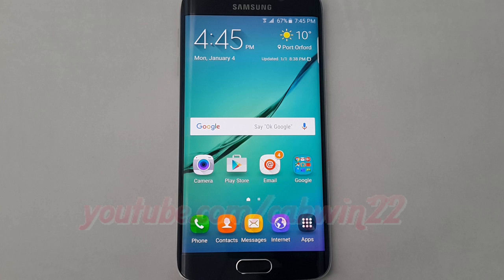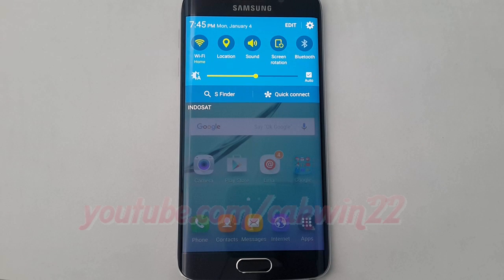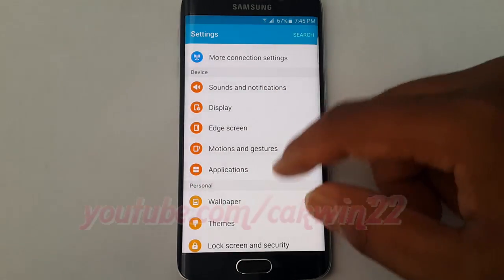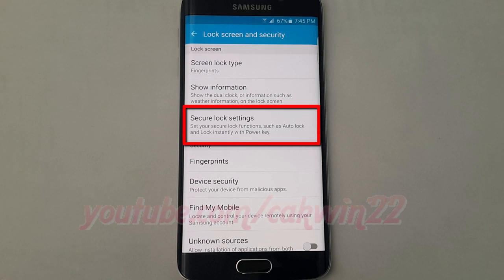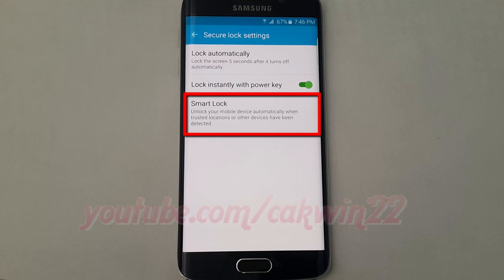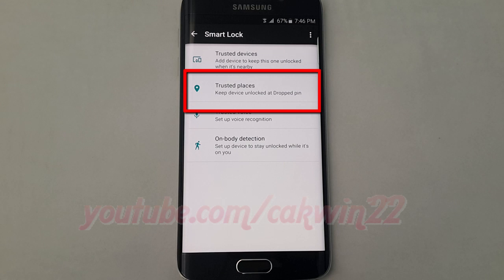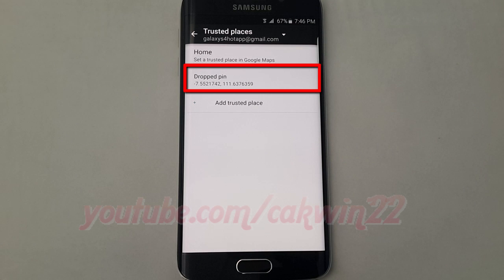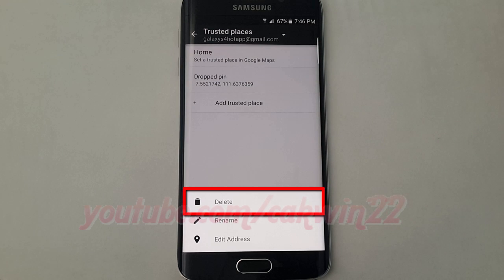Android Lollipop : How to delete smart lock trusted places Dopped pin on Samsung Galaxy S6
This video show How to delete smart lock trusted places Dopped pin on Samsung Galaxy S66 or S6 Edge.  In this tutorial I use Samsung Galaxy S6 Edge SM-G925F International version with Android 5.1 (Lollipop).